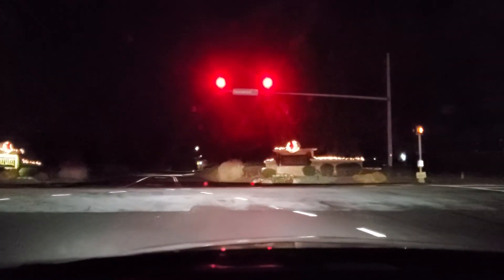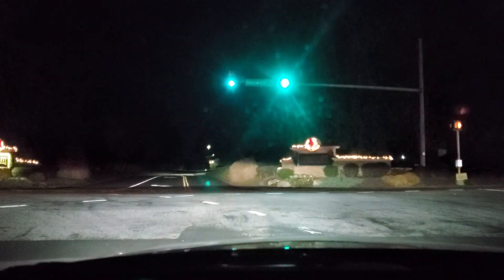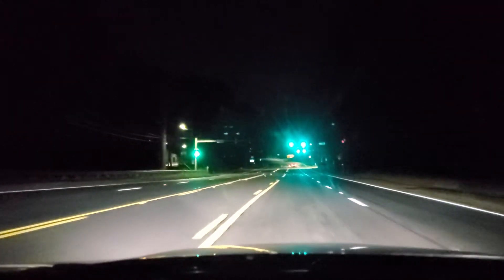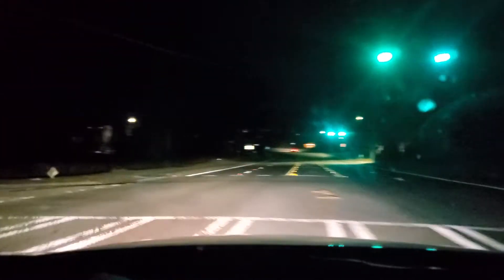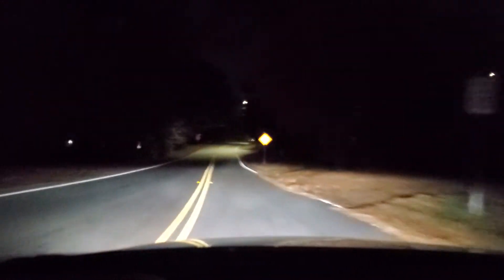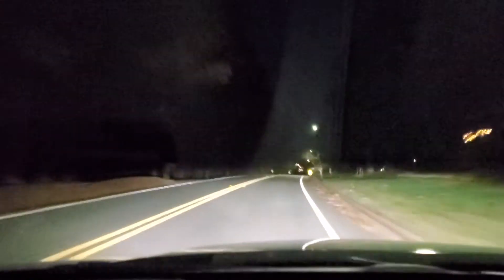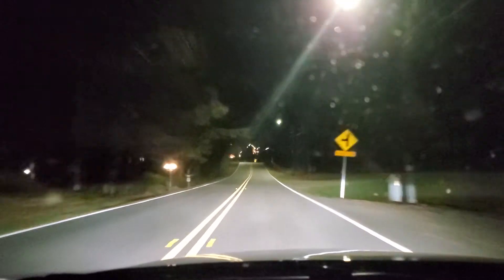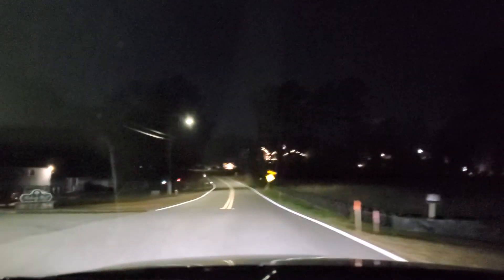Next to bite the dust? Challenger Hellcat • The ATS-V does it Again!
Because at ATS-V is 600lbs lighter...  And the V has far superior technology.